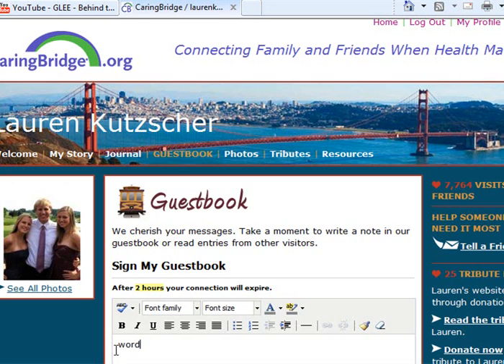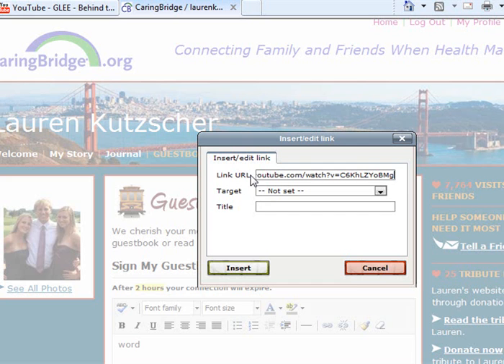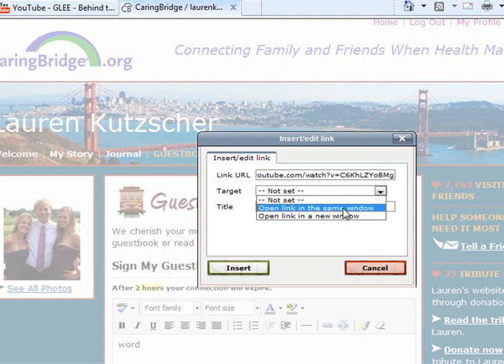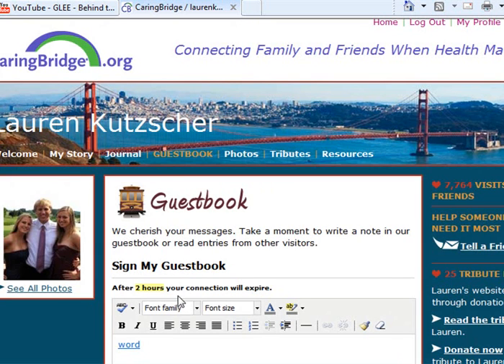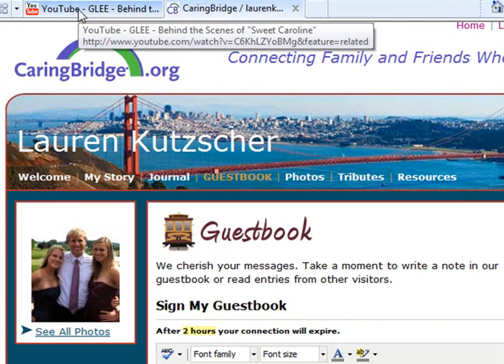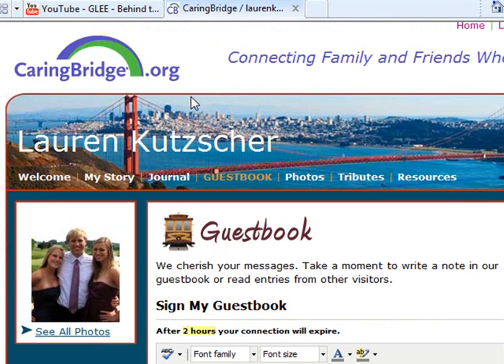glee2.wmv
a tutorial